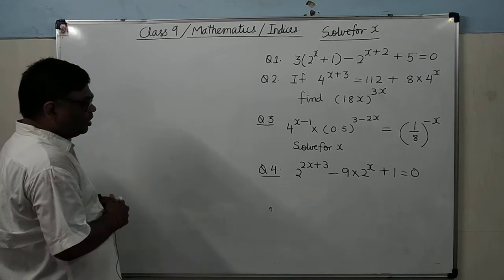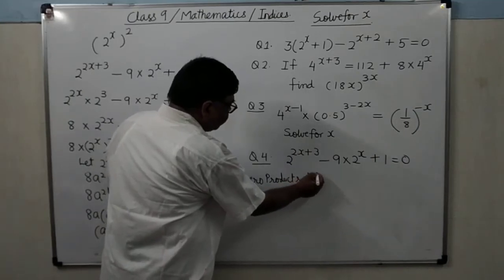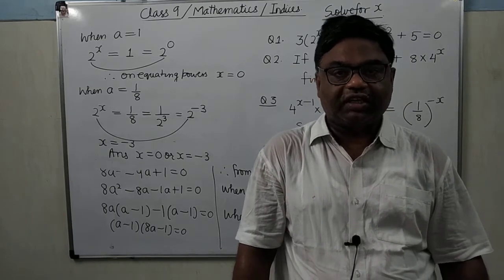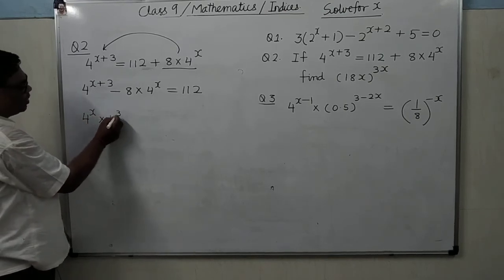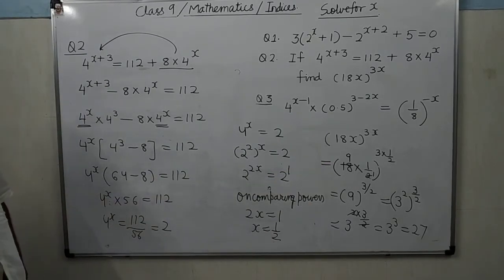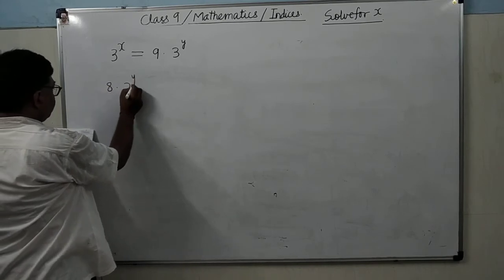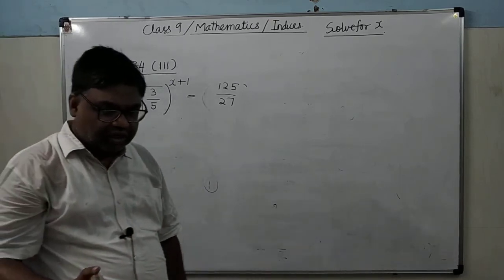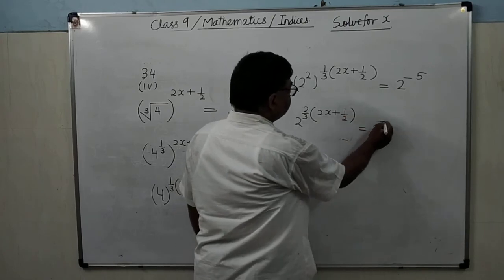CLASS 9//MATHEMATICS//INDICES//LECTURE 5